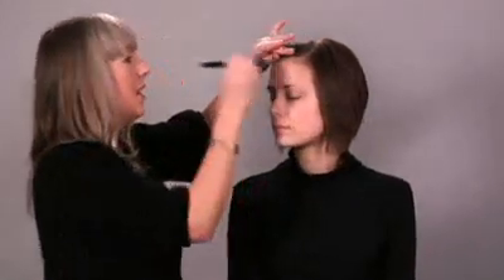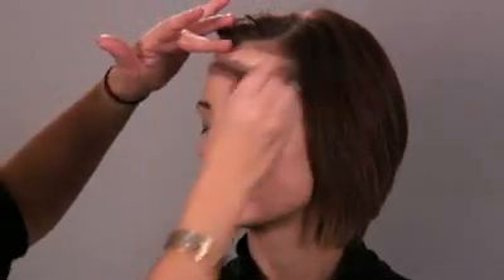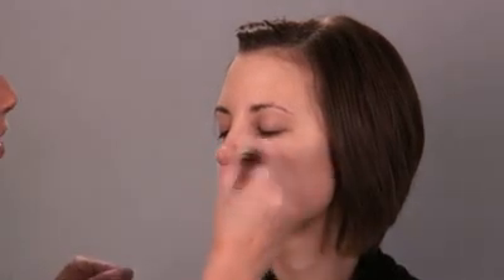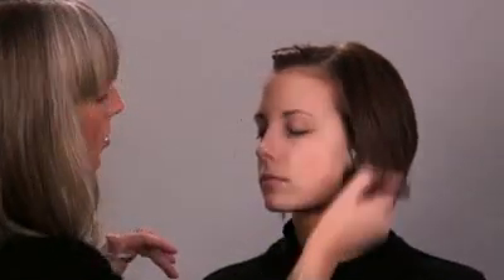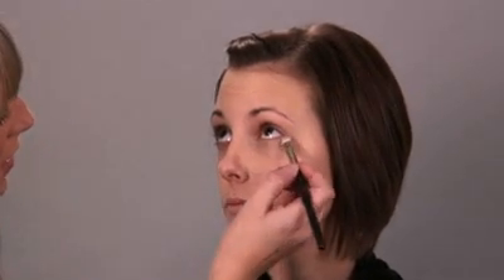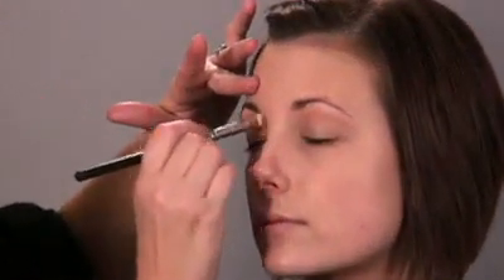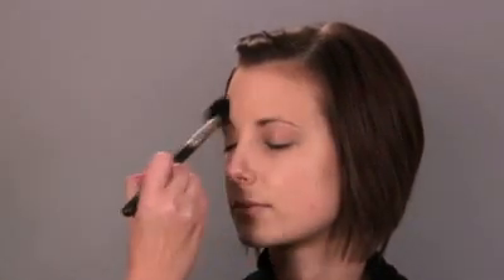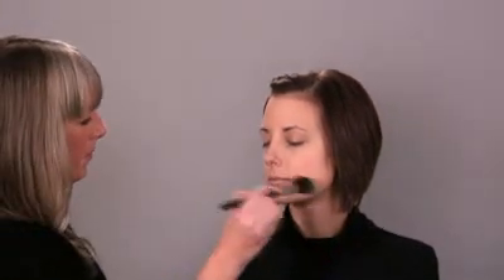Quick Makeup Fix: Get the Perfect Base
Master this quick and easy skincare routine for a flawless base that will make your makeup application a breeze.

Heart us on Instagram: @flaremag
Share the love on Pinterest: /flarefashion